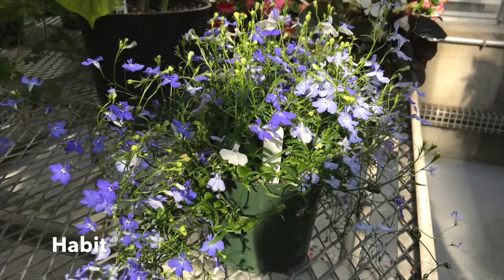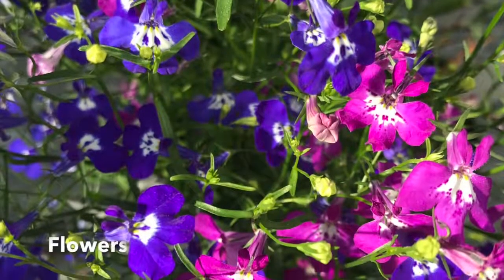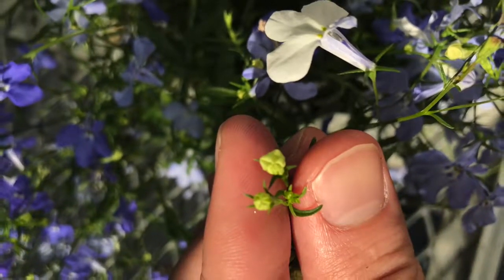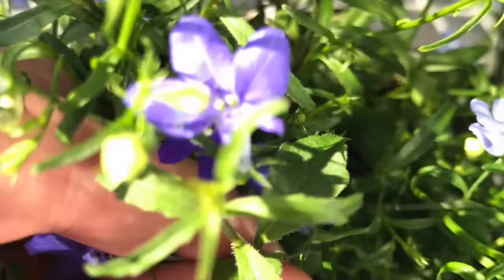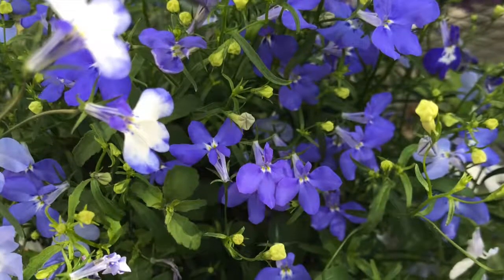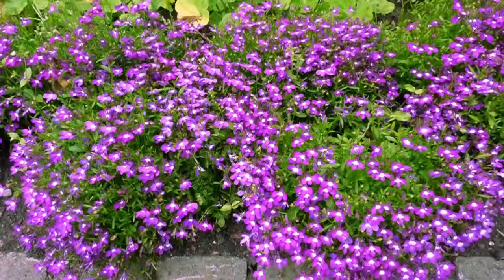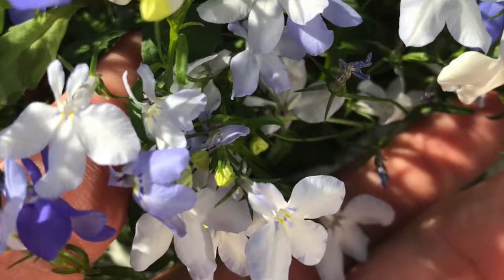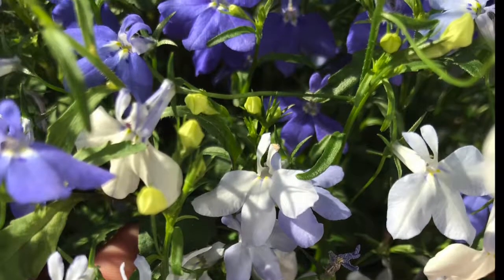Weikert Annual Video 181120 1